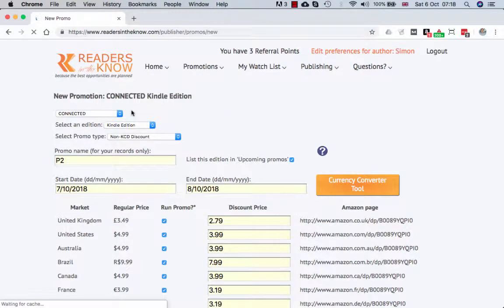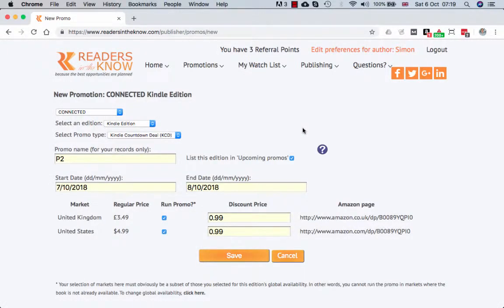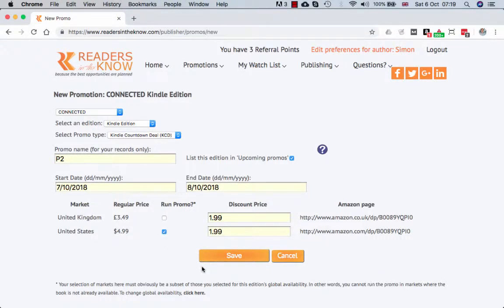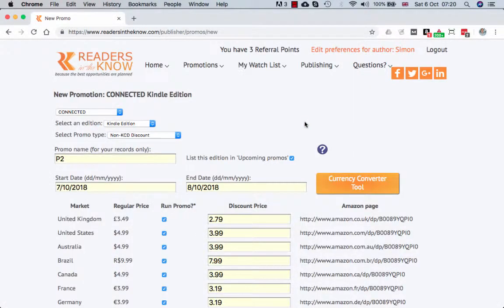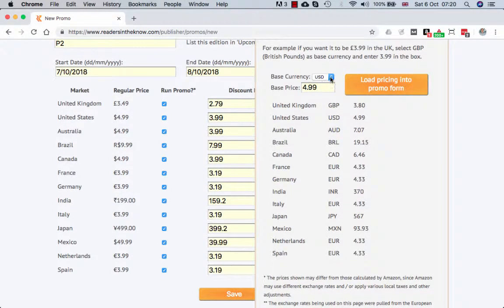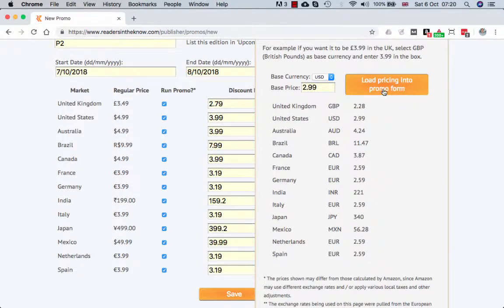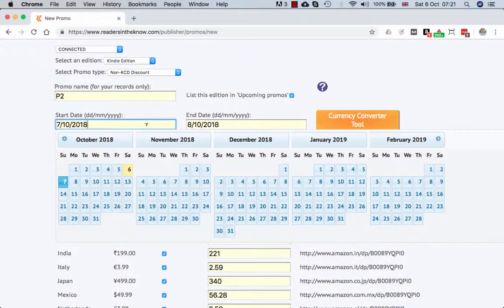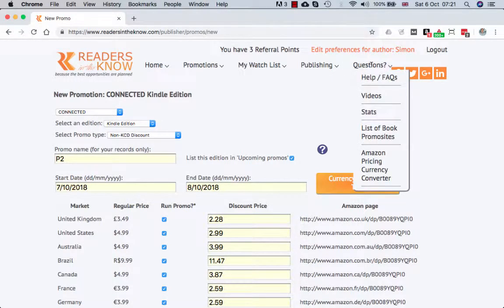ritk updates Oct 5 new promo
Short screencast showing enhancements to the process of scheduling a new promo on Readers in the Know.